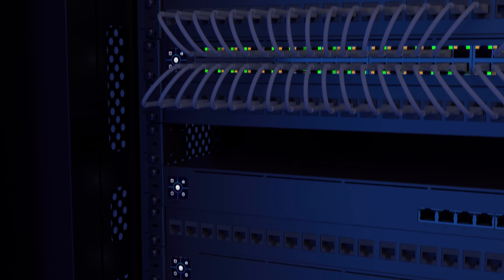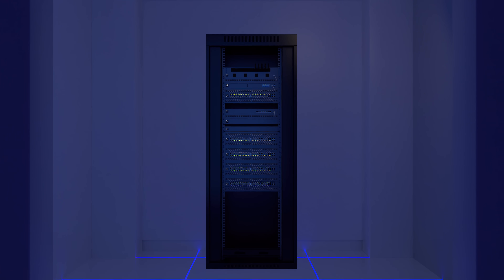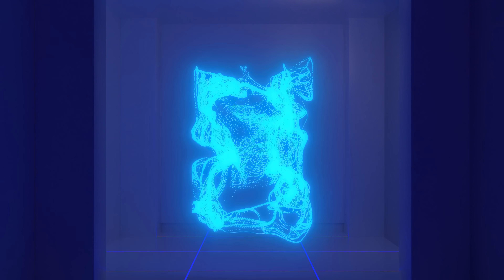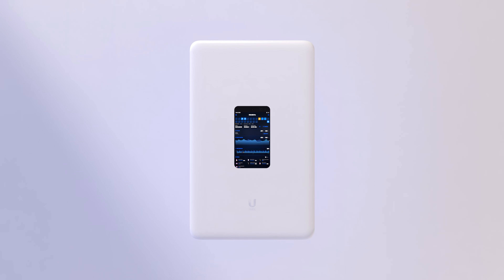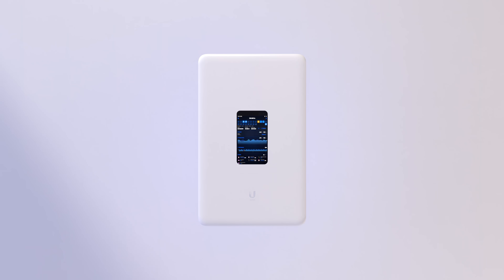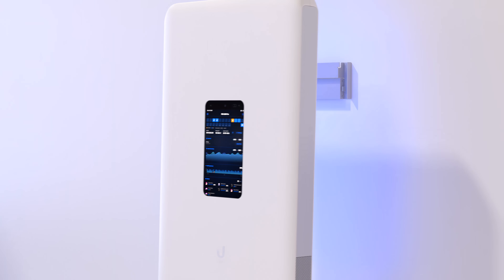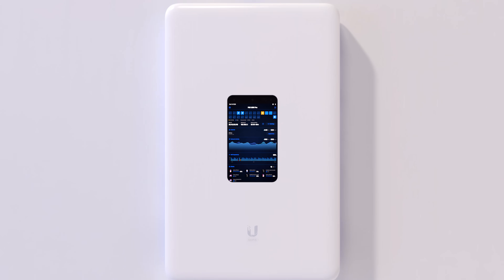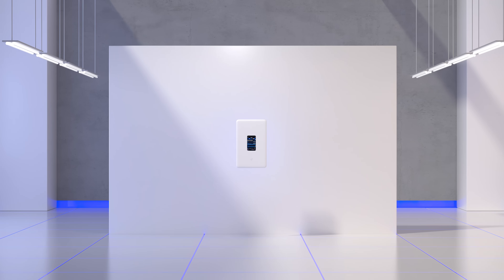UInnovations: UniFi Dream Wall [Now in Early Access]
In 1922, AT&T established the 19” rackmount standard – designed to make their telephone branch offices more space efficient. As information technology hardware continues to spread into nearly every location imaginable, a 100 year old standard that was originally intended to save space now finds itself often taking up unnecessary space.

Ubiquiti set out to solve this problem by reimagining the I.T. infrastructure form-factor and we call it the UniFi Dream Wall. Measuring just 61 millimeters in depth, the Dream Wall can be installed seamlessly in any environment, eliminating the need for dedicated I.T. space.

It features a powerful security gateway, hi-density power over ethernet switching, RAID local storage, integrated WiFi, advanced power backup, and it is capable of powering an entire organization’s I.T. needs including networking, door access, camera security, telephony, and the UniFi applications of the future.

Ubiquiti. Simplifying IT

*UniFi Dream Wall Pro is shown in this video and will be coming soon to Early Access.